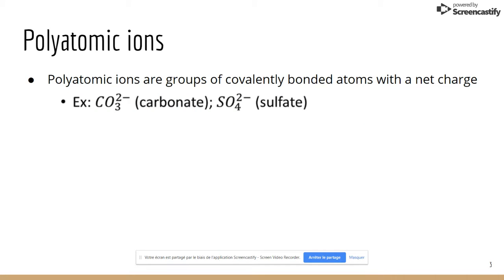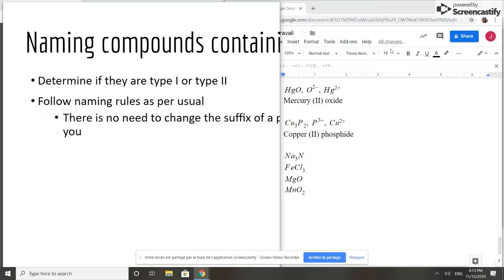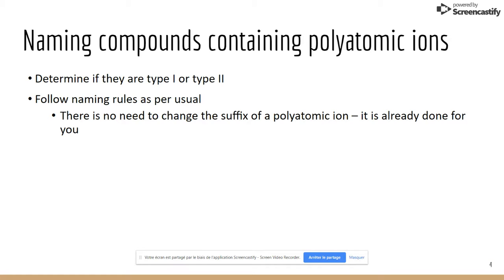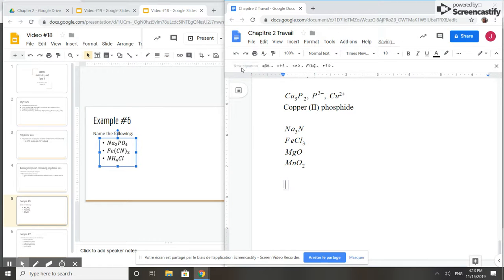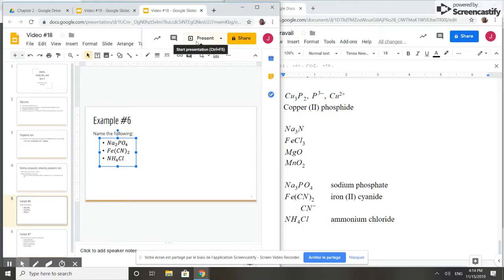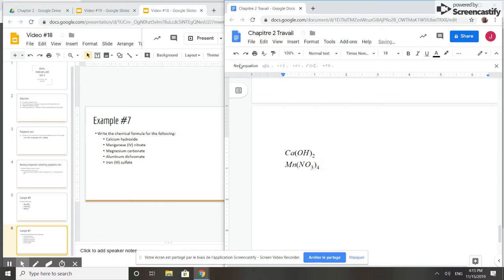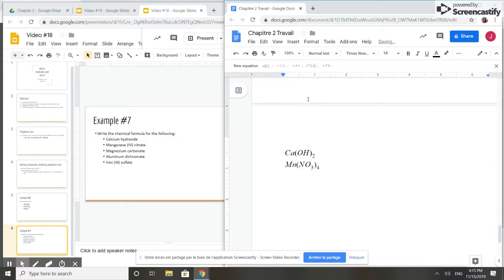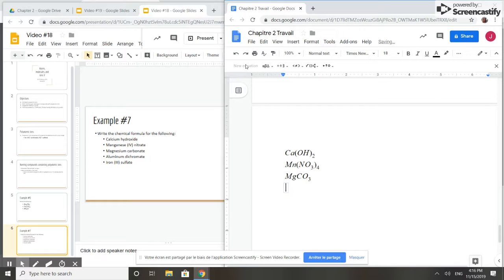19 20 Chemistry 10HH Video #18